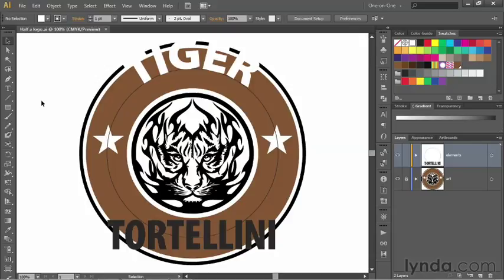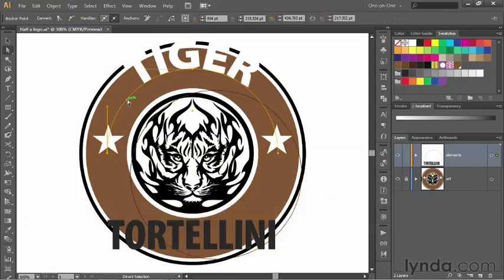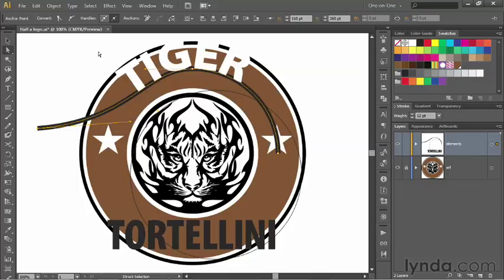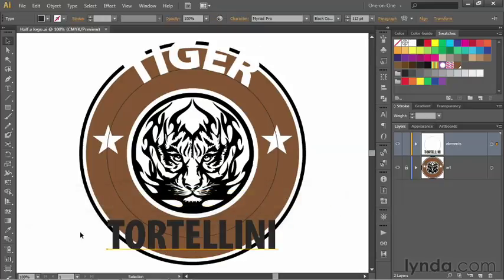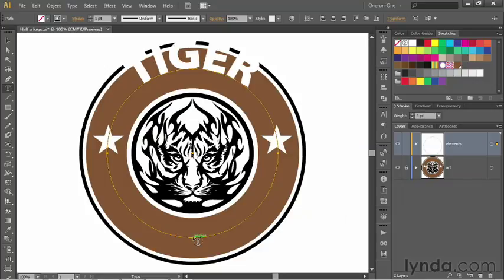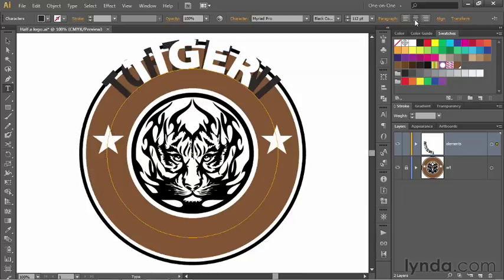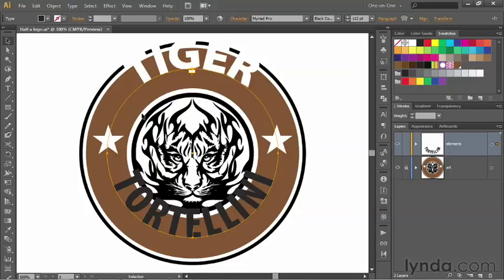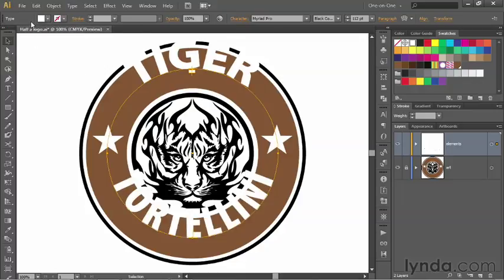24 5 Creating logo type around a closed circle